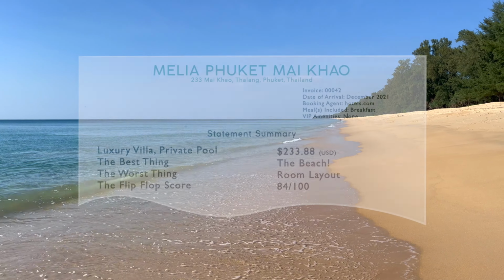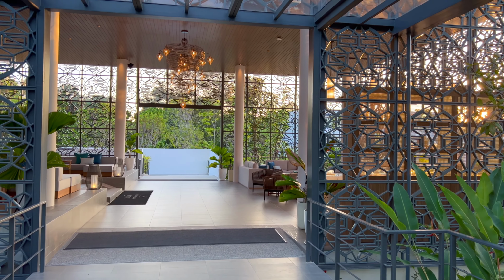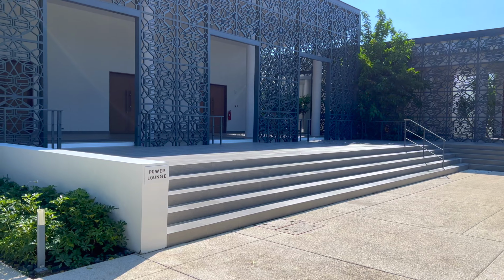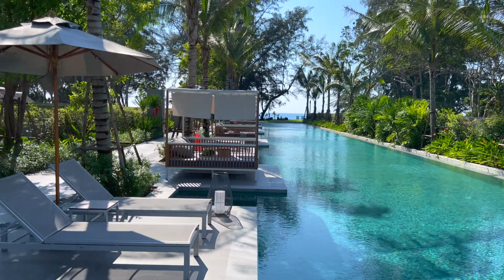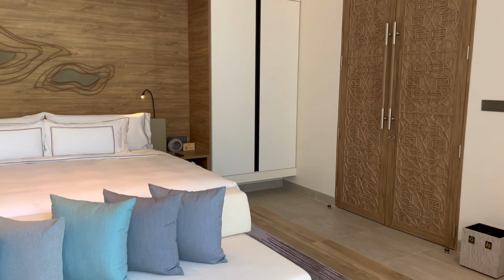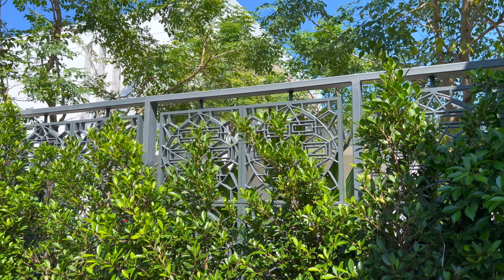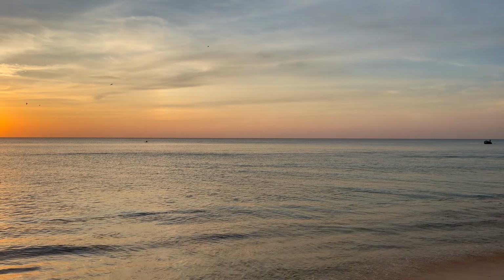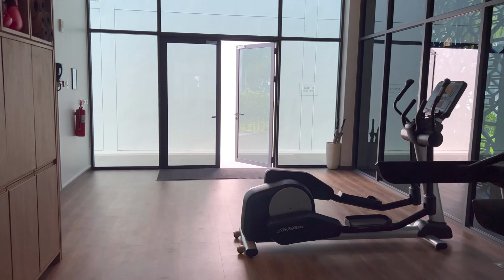MELIA MAI KHAO Phuket, Thailand【4K Tour & Review】5-Star Resort, INCREDIBLE BEACH!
The Melia Mai Khao Resort in Phuket, Thailand is a fresh and modern take on what a small 5-Star Resort could be. Regardless of the hotel though, it's hard to argue that Mai Khao Beach, where it is located is absolutely spectacular. It's still hard to process how vast and pristine the beach was. Join us on this 4K Resort Tour as we explore all of the hotel's facilities including the restaurants Sasa and Gaia as well as the pool bar and two Instagramable pools along with our one bedroom pool villa and of course, the stunning Mai Khao Beach. Check out our video to decide for yourself if the Melia Mai Khao is the best choice for your next vacation.

Video Chapters
0:00 Intro
00:35 Area Introduction & Location
01:36 Exterior & Entrance
02:30 Reception & Surrounding Gardens
04:15 Secondary Pool
05:15 The Power Lounge
06:05 Gaia Restaurant
06:50 Pool Bar
07:22 Primary Pool
08:00 Walking to Mai Khao Beach
08:50 Mai Khao Beach
09:48 Luxury Pool Villa Tour
14:55 Sunset @ Mai Khao Beach
16:00 Dinner at Gaia
16:20 Sasa Restaurant & Breakfast Buffet
17:25 Gym
18:10 The Flip Flop Score

2022 will be a fantastic year and we will make sure of it by bringing you content from around the globe.

This is NOT a promotional video. We pay for all of our flights and hotels (and we tell you how much!) so we can be as honest and impartial as possible. We do not receive any special treatment that wouldn’t otherwise be publically accessible.